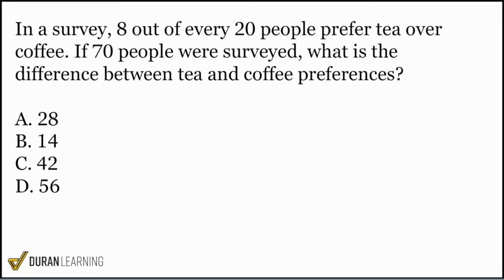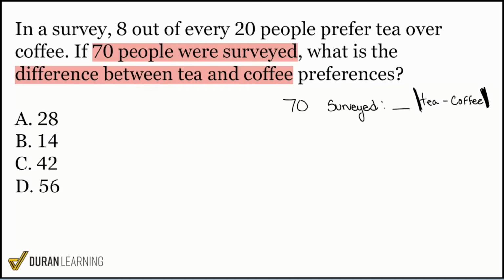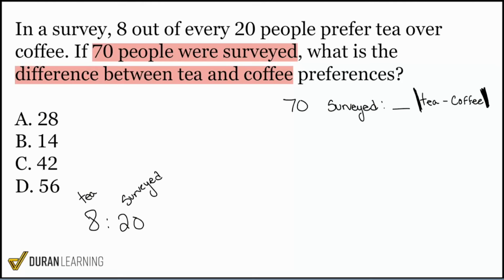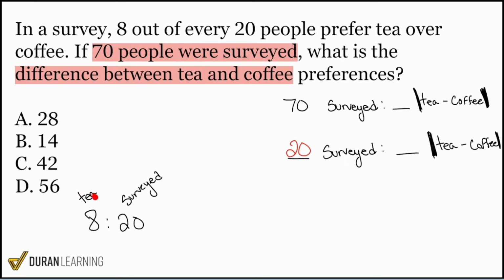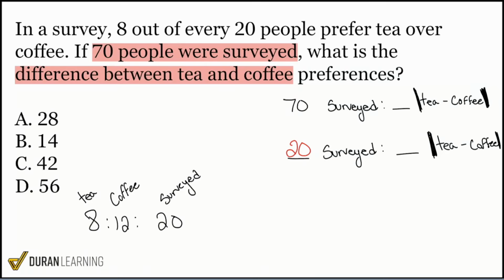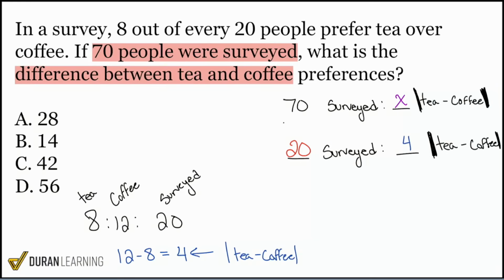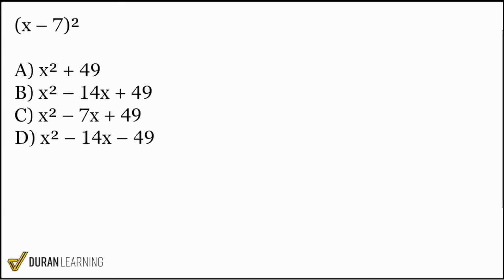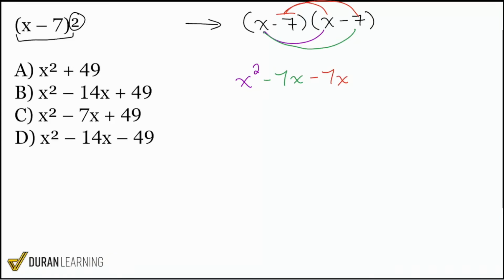ASVAB Math: Ratios, Proportions & Binomials Explained | Top Practice Questions & Solutions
Boost your ASVAB math score with this essential test prep video covering key Arithmetic Reasoning and Mathematics Knowledge topics! In this session, Coach Anderson walks you through solving part-to-total proportions and multiplying binomials, two vital skills for the ASVAB. Whether you're struggling with ratios or need a refresher on expanding polynomials, this video is packed with practice questions and clear, step-by-step explanations to help you succeed.

Topics covered include:
0:00 - Ratio & Proportion Word Problem: Tea vs. Coffee Preferences (ASVAB Arithmetic Reasoning)
6:14 - Expanding (x - 7)^2: Distribute and Combine Like Terms (ASVAB Mathematics Knowledge)

Don't forget to check out our free classes and full ASVAB program for even more support on your journey!